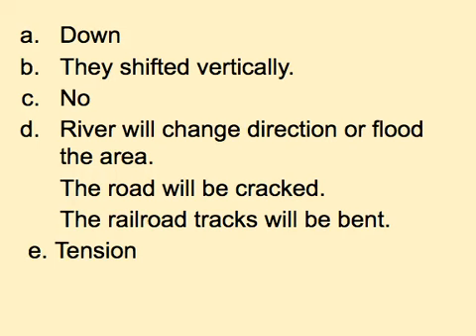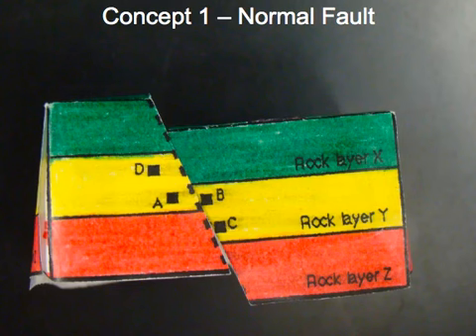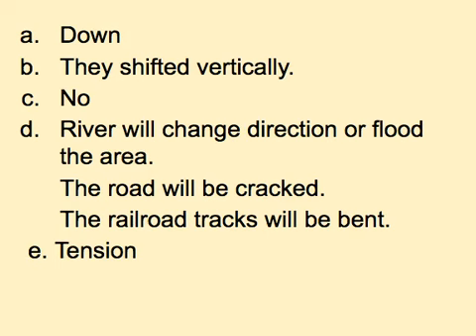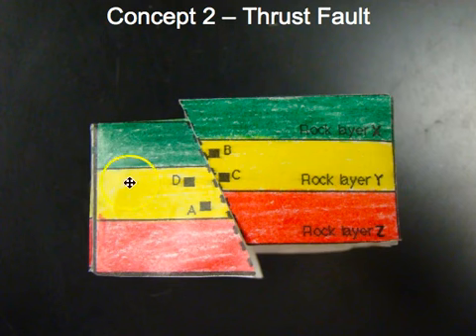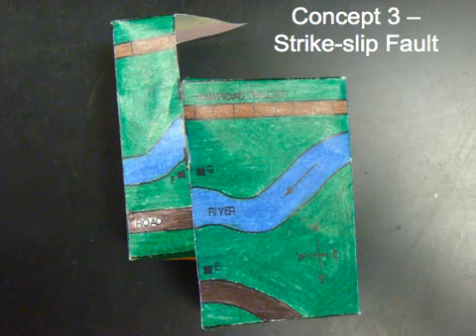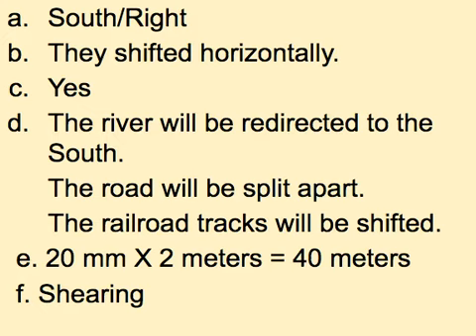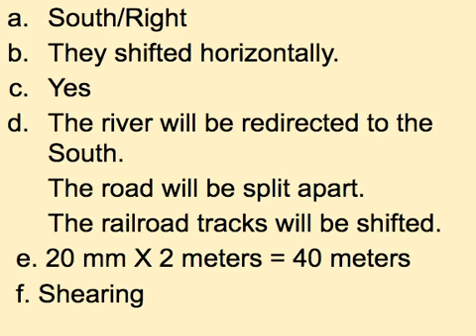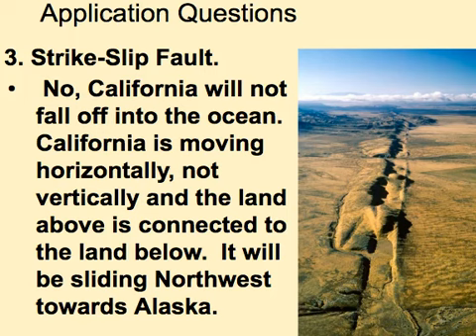A Model of 3 Faults Answer Key